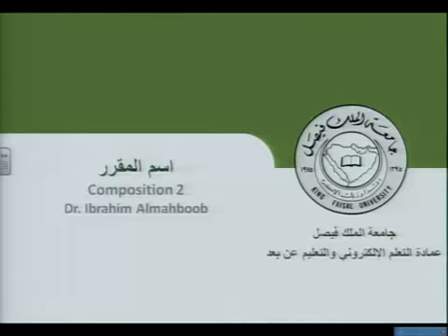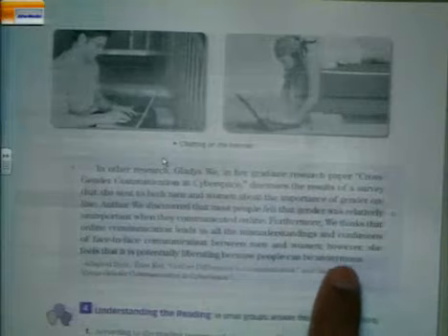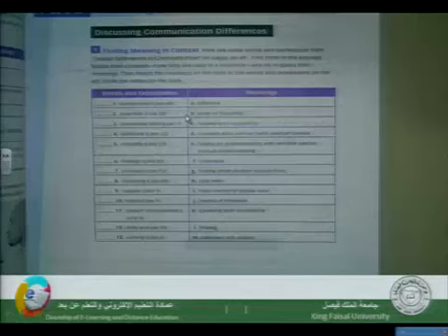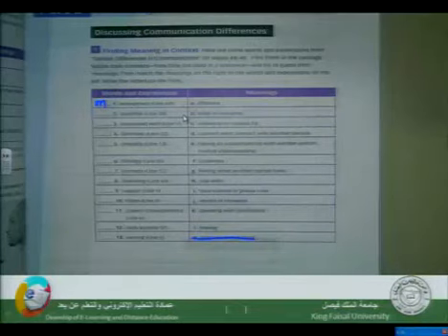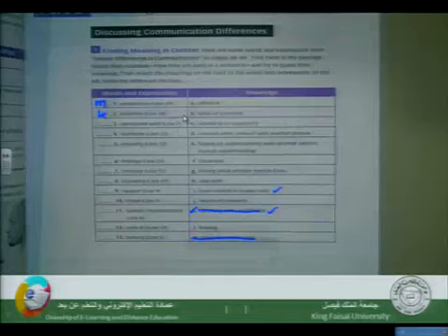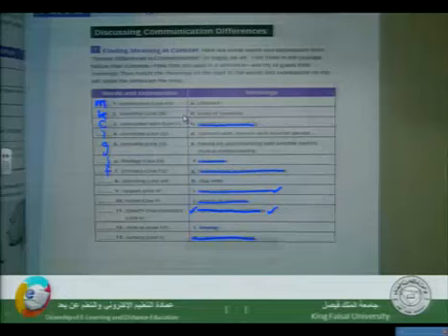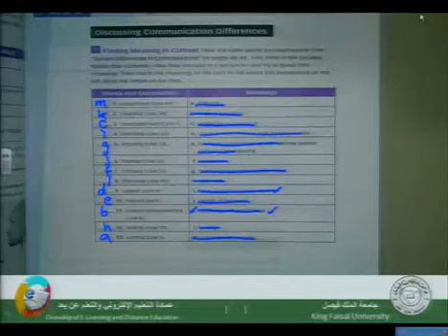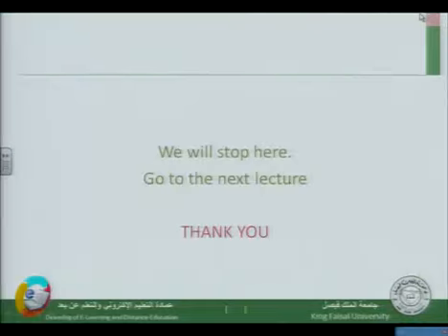المحاضرة الثامنة انشاء وتعبير (2).m4v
المحاضرة الثامنة انشاء وتعبير (2) للدكتور ابراهيم عبدالرحمن ابراهيم المحبوب